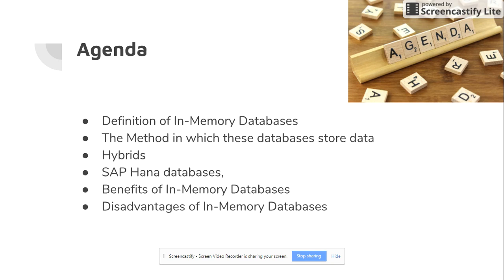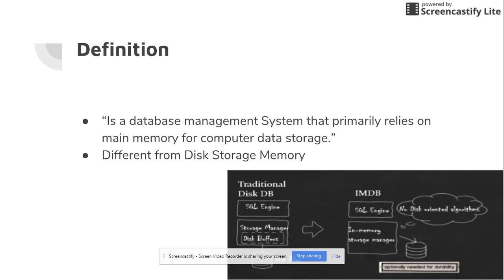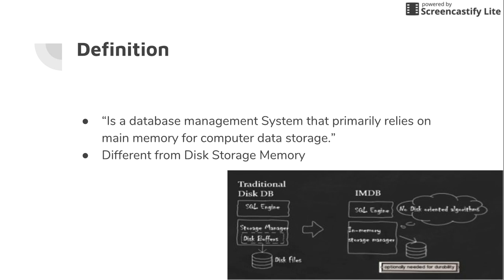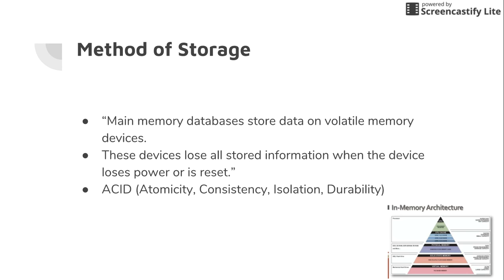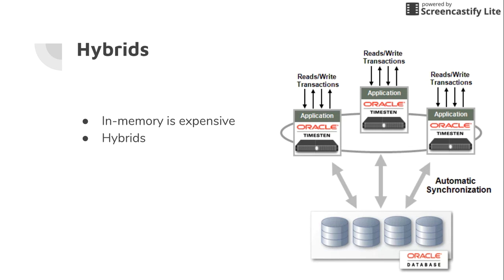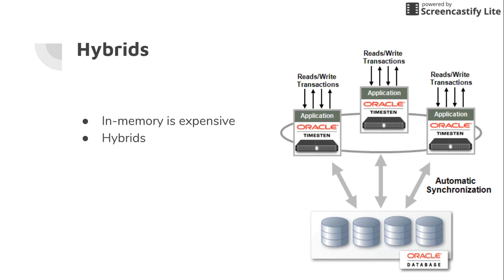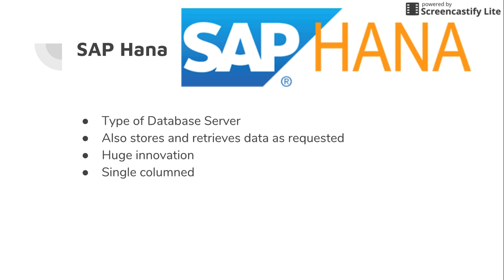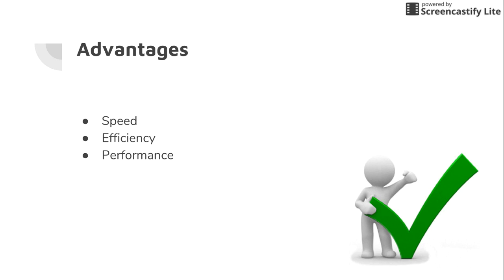In Memory Database